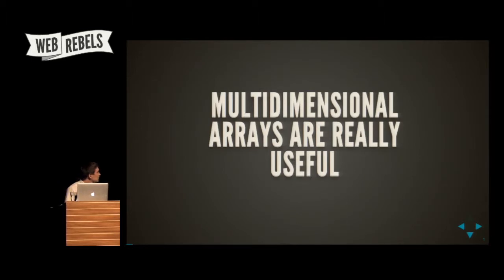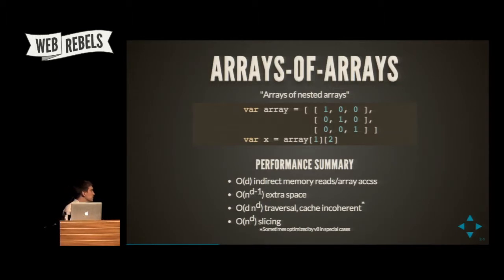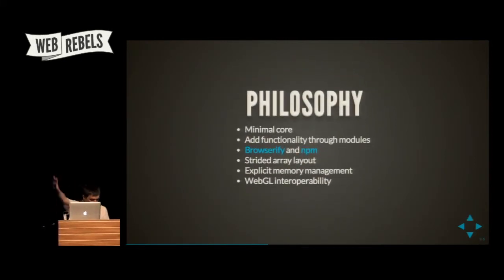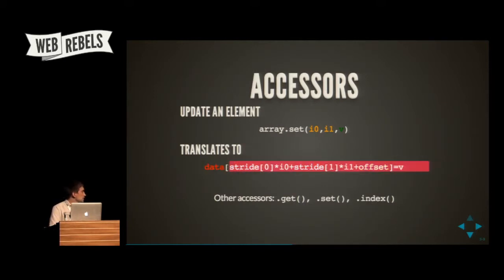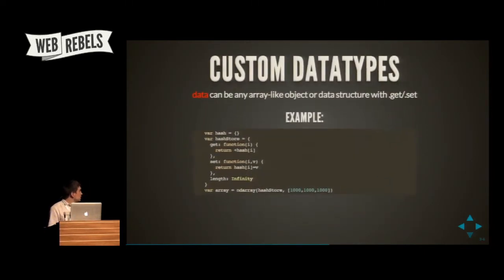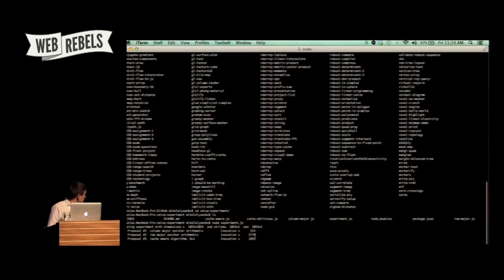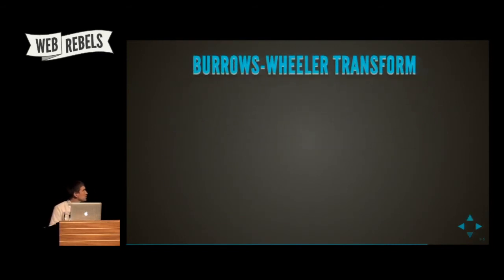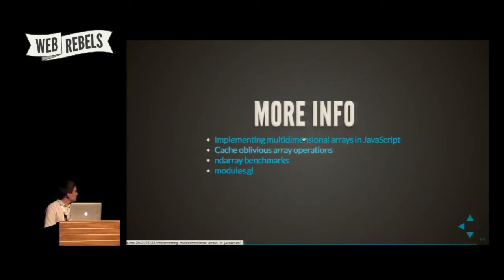ndarray: Modular multidimensional arrays for JavaScript - Mikola Lysenko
Multidimensional arrays are a fundamental data type, with diverse applications in geometry, graphics, vision, DSP, machine learning, scientific computing and much more. Many of these tasks are also interesting for web applications, but exploration here is hampered by the lack of efficient multidimensional array in JavaScript. ndarrays solve this problem by introducing a simple data structure for manipulating slices of higher dimensional data. This talk will cover how ndarrays work, and give an overview of the growing modular ecosystem around ndarrays